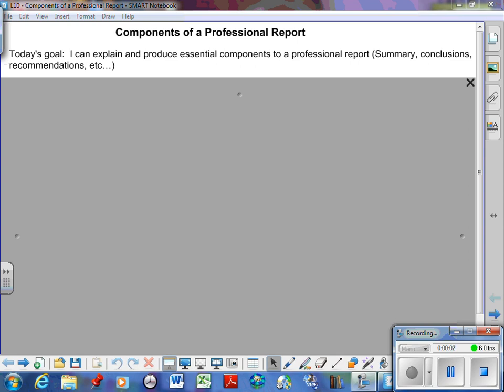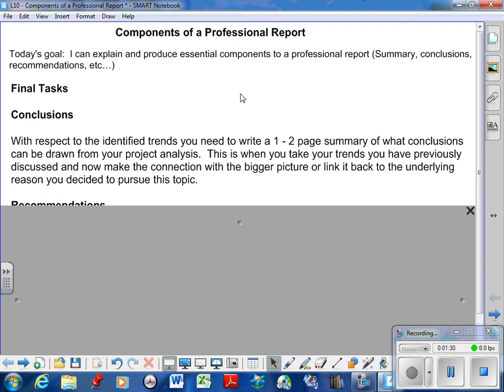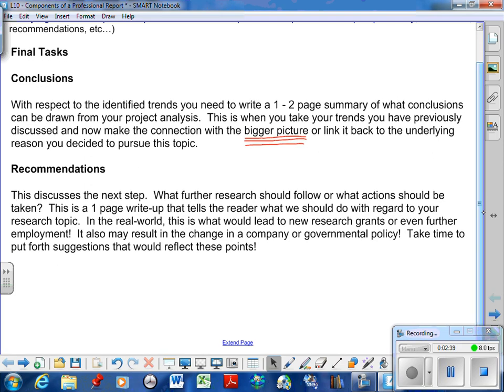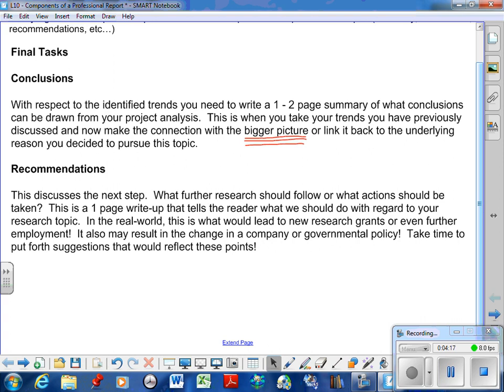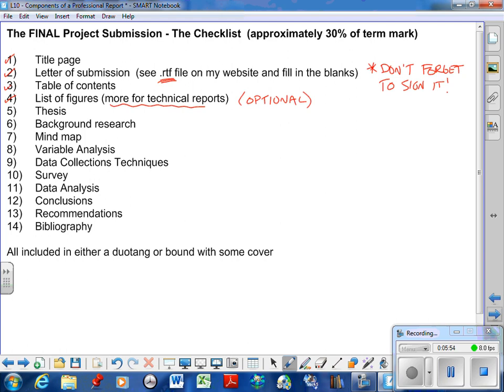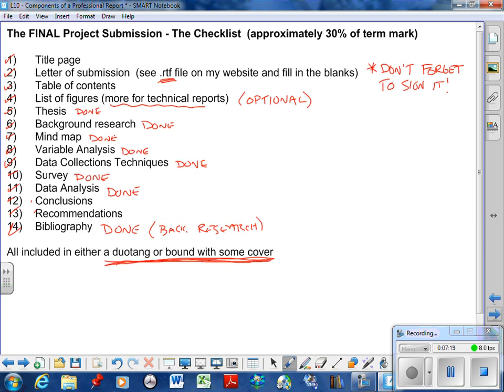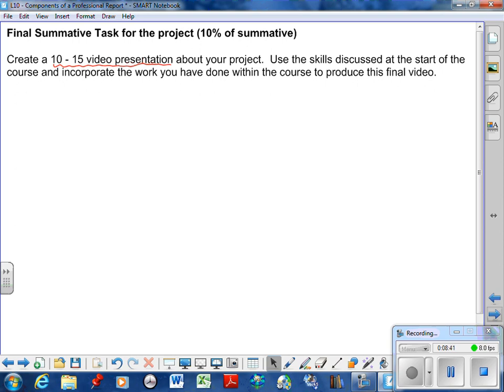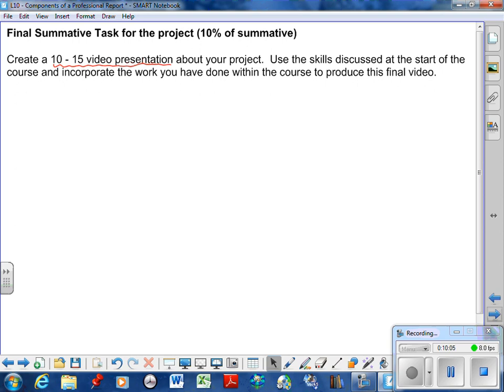L10 Components of a Professional Report